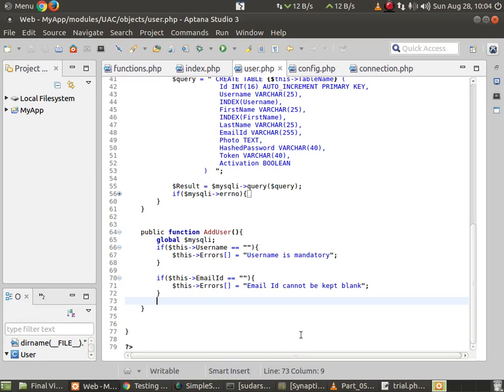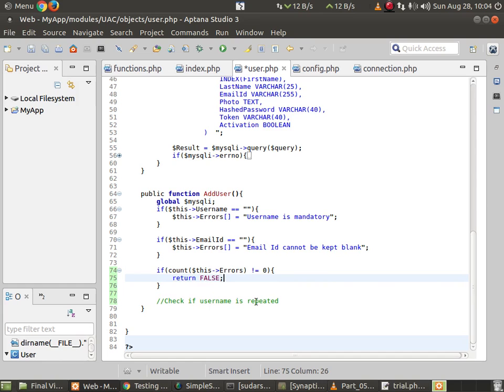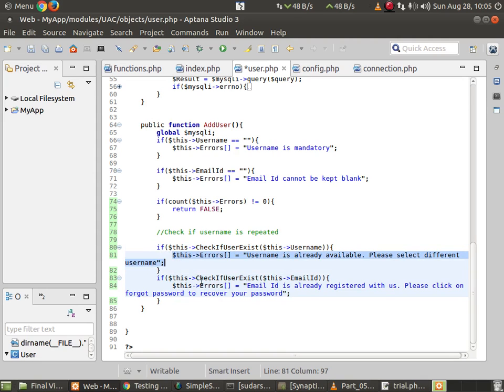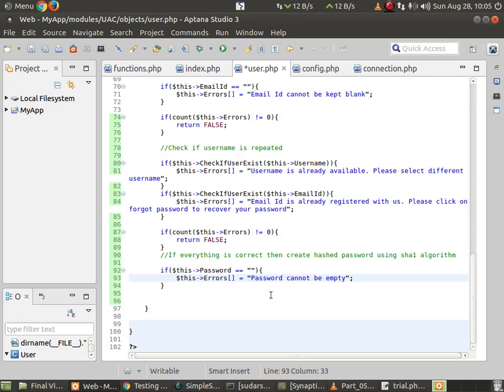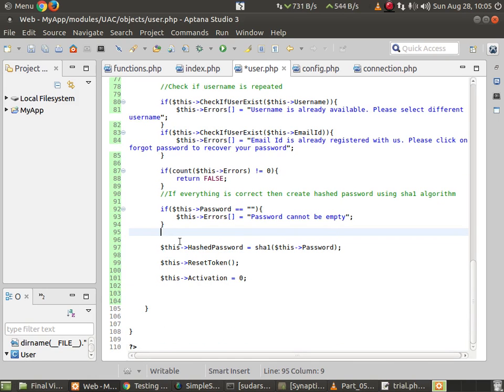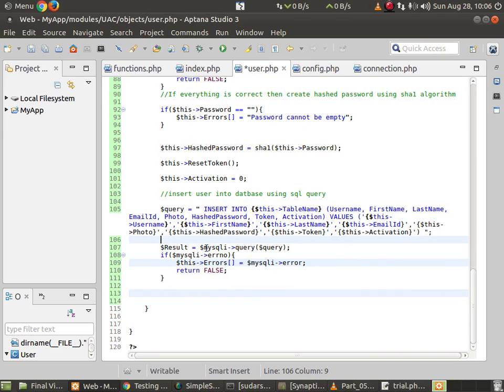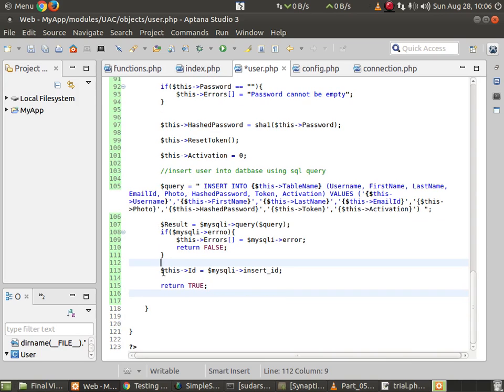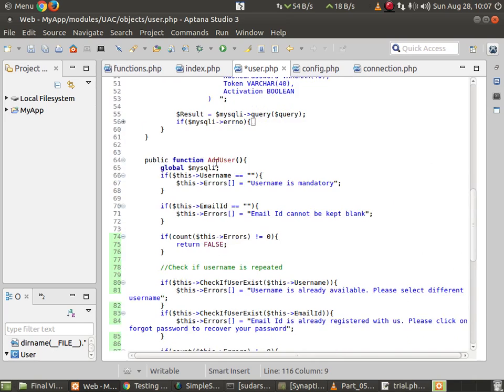Part 05 02 Creating User Object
Creating add user function 00:00
Creating hashed password 0:50
Insert user in database 1:20